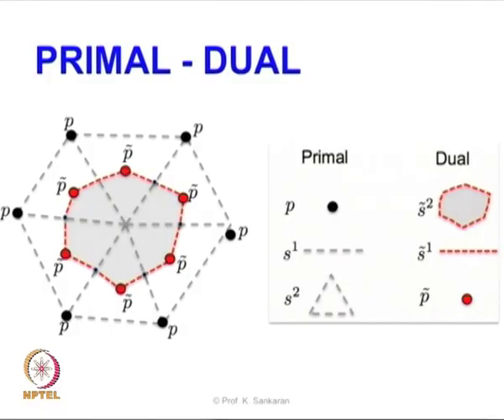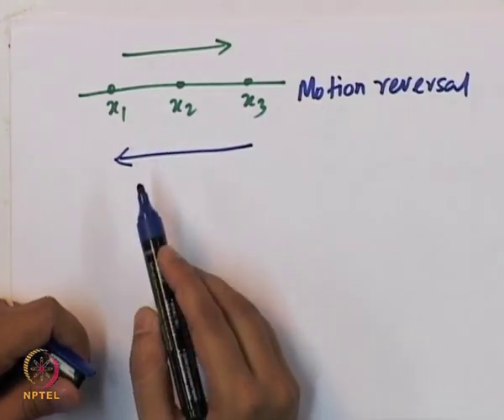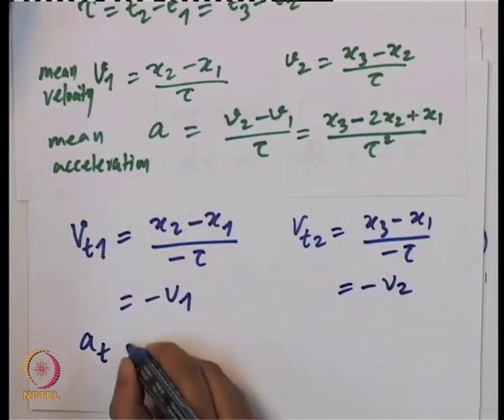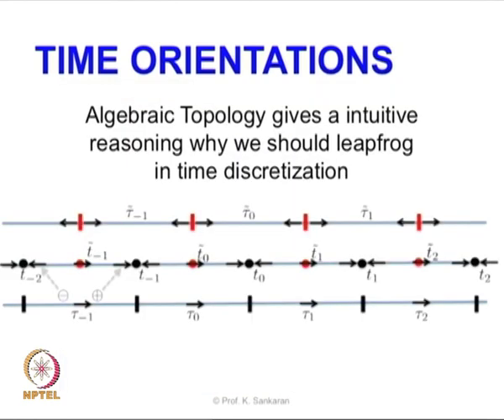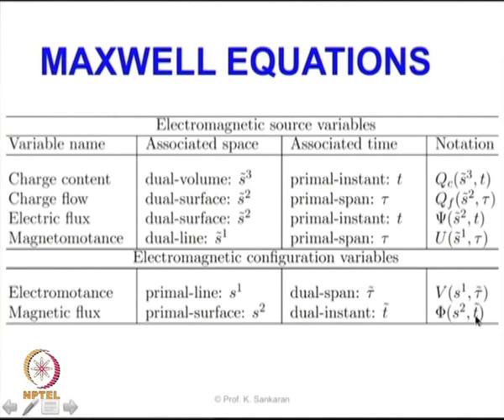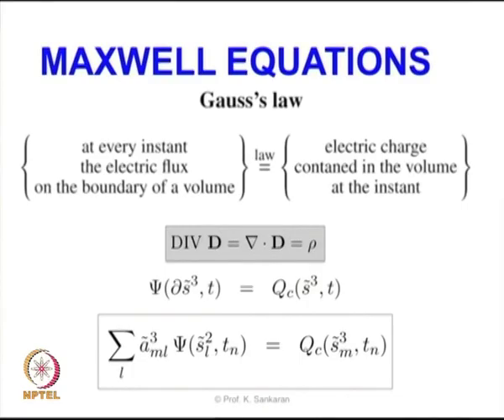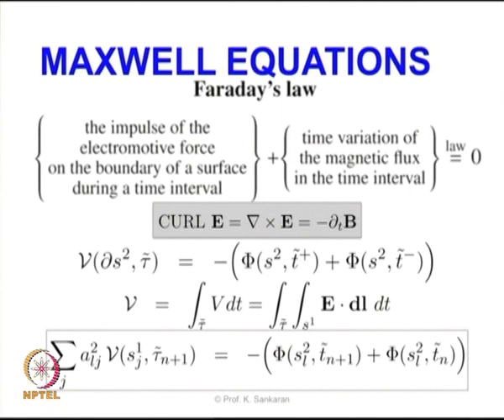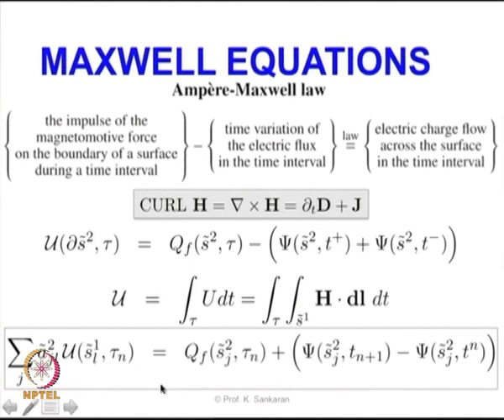Lecture 42 - Algebraic Topological Method - II and Mimetic Method